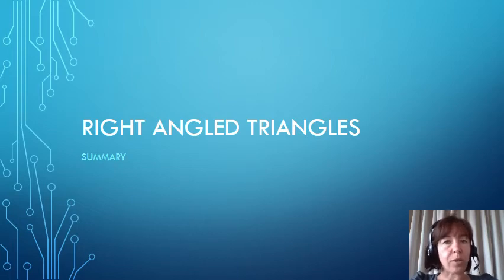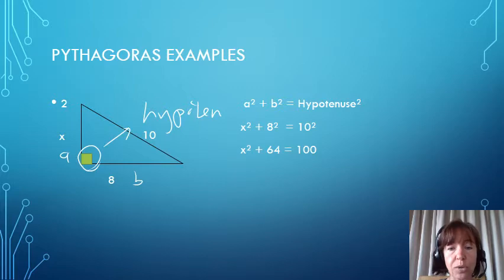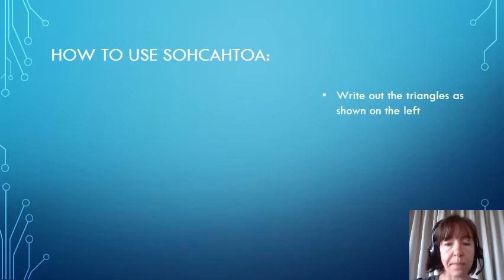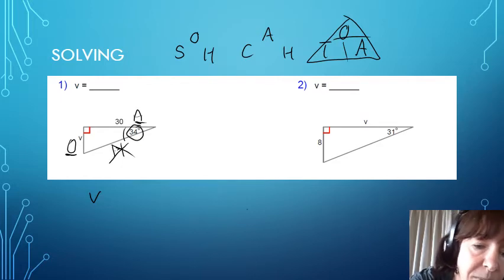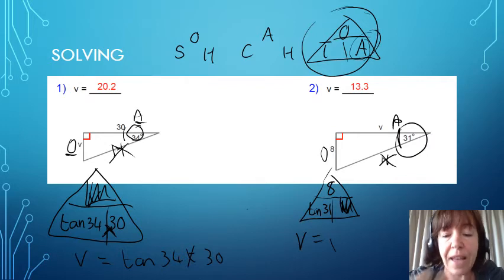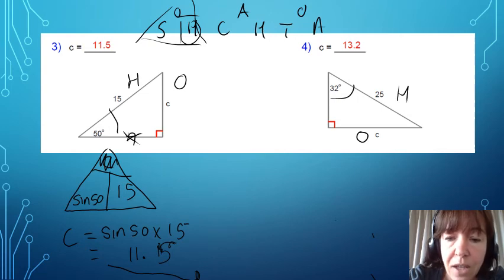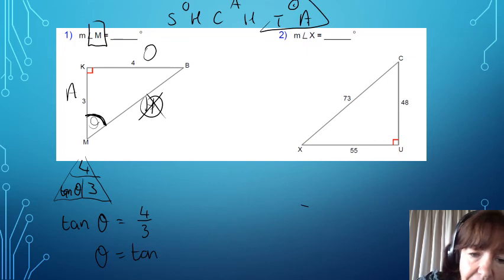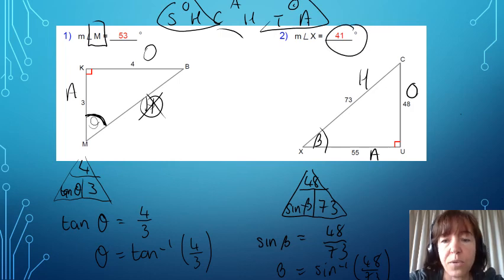Right Angled triangles video